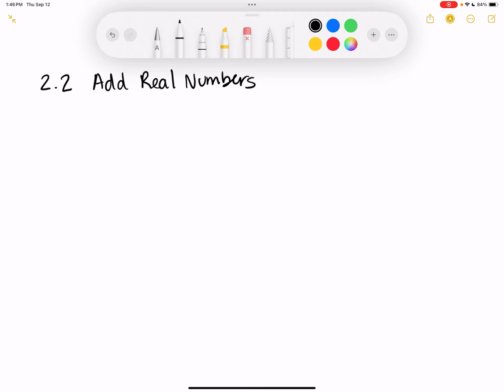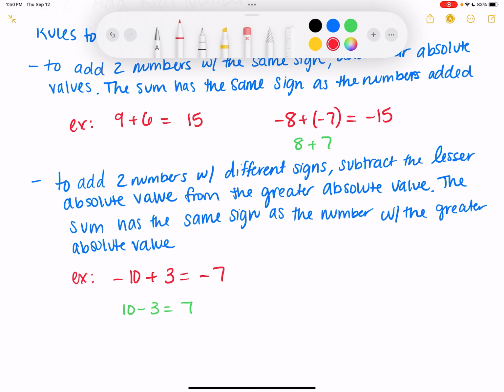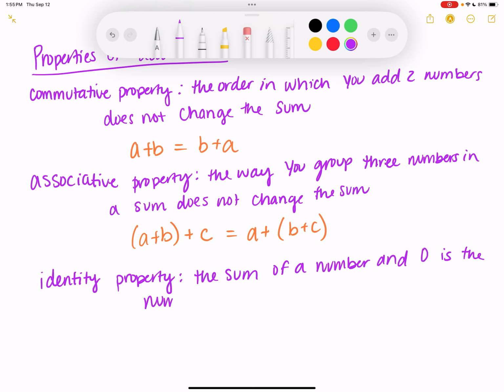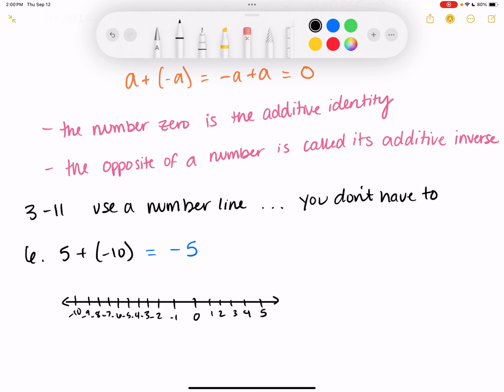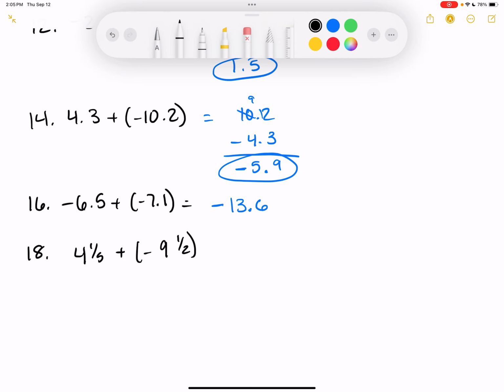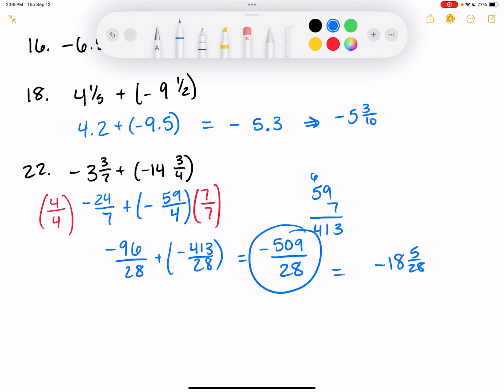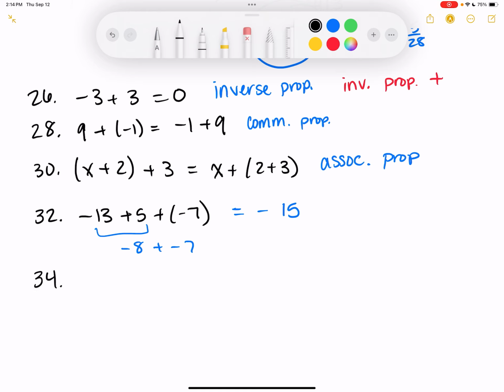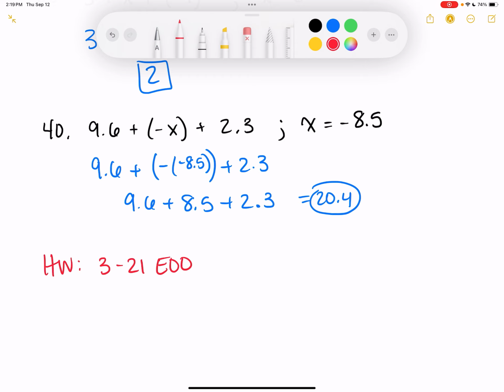Algebra 1 2.2 Add Real Numbers